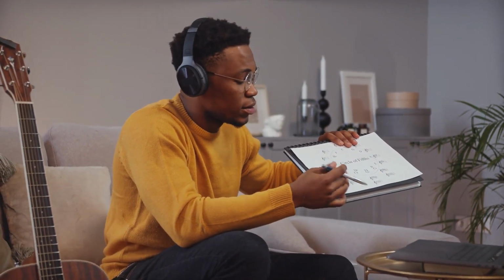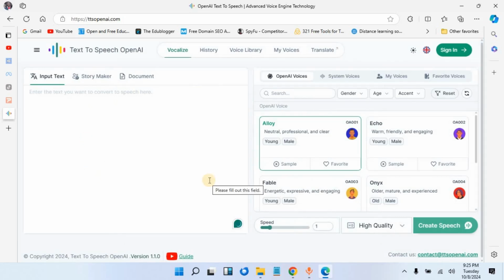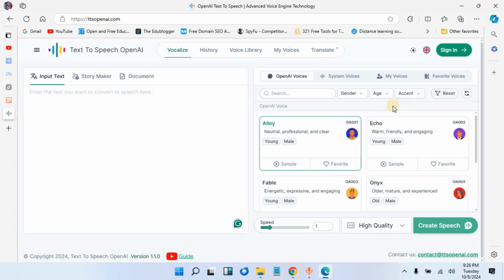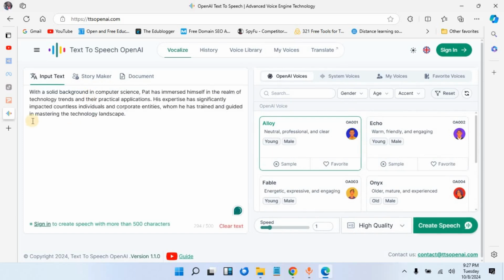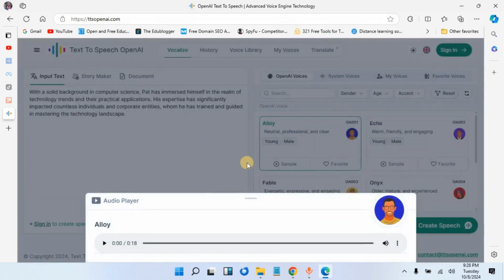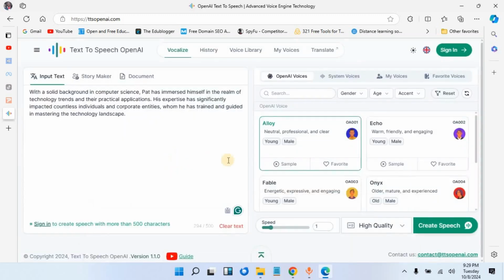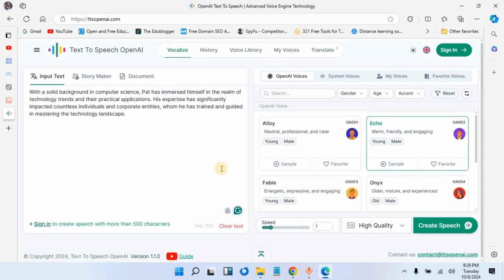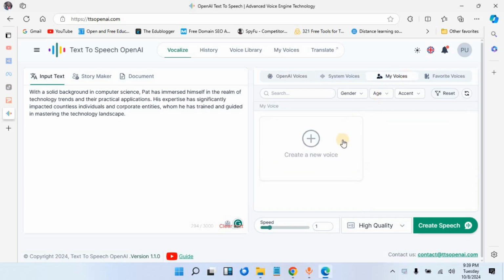STOP Using Elevenlabs, Use this New Alternative 100% Free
In this video, I will share with you how to use ElevenLabs alternative tool all for free. If you are a teacher, or a marketer seeking how to generate audio from text, this video is what you need to watch right now.

With this tool, you have opportunity to choose different voices, select language ascent and option to change the speed rate.